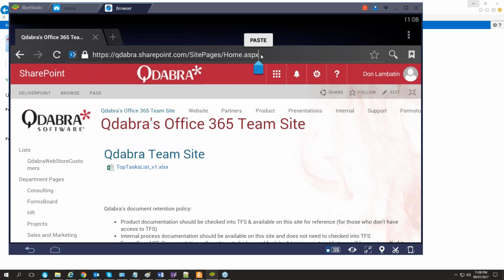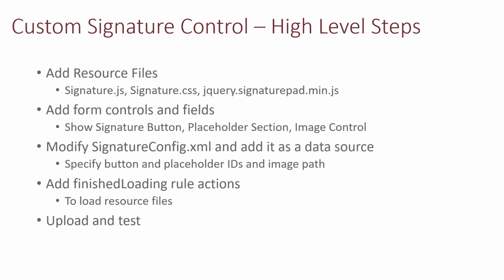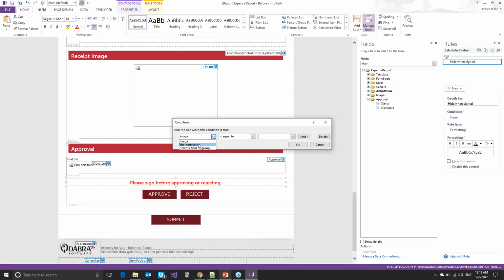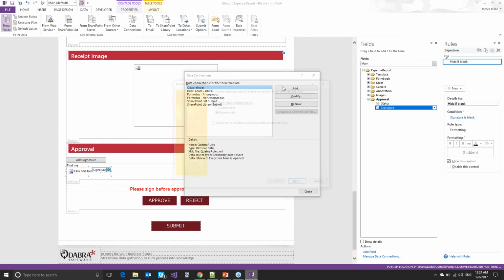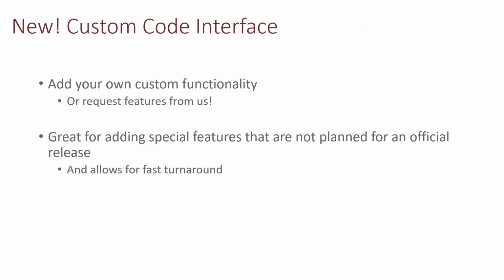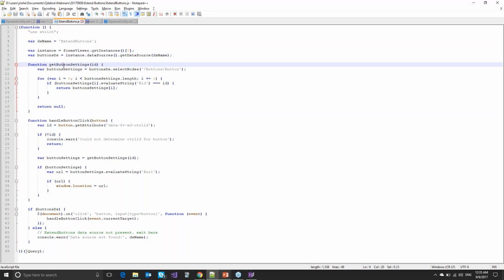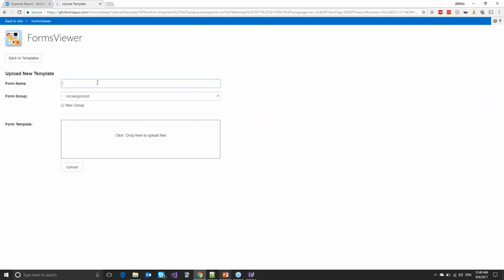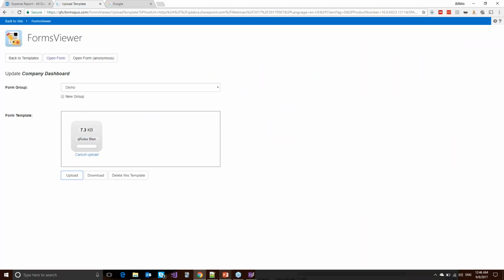FormsViewer: Extend Forms with Custom Controls and Code: Qdabra Webinar 9/7/2017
FormsViewer: Extend Forms with Custom Controls and Code
(1) Overview of new Framework for Extending your Forms
(2) Signature Capture example for mobile
(3) Camera Photo Capture example with image upload